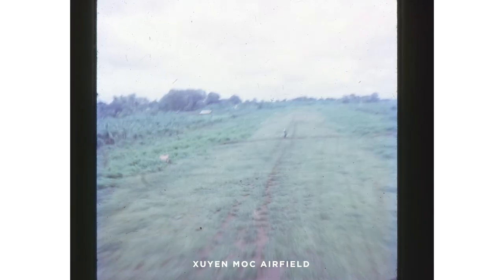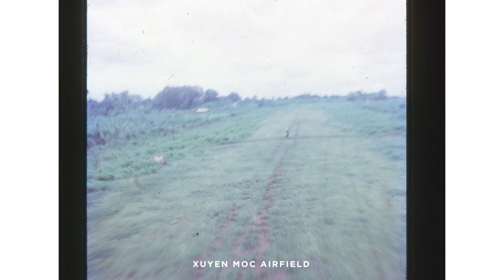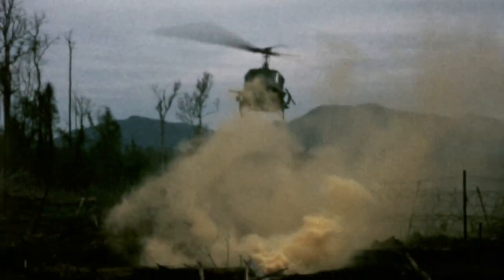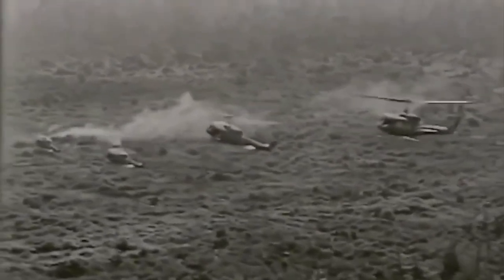Flying in Vietnam | Huey pilot John 'JT' Thynne | RAAF 9 Squadron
John shares some stories about his time flying Hueys in the Vietnam War with RAAF 9 Squadron.

If you are looking for an aviation themed gift and want to support this channel, check out the Military Shop by using our affiliate and you can also use our coupon code AMAHA for a discount!